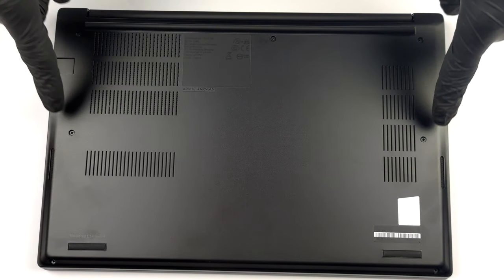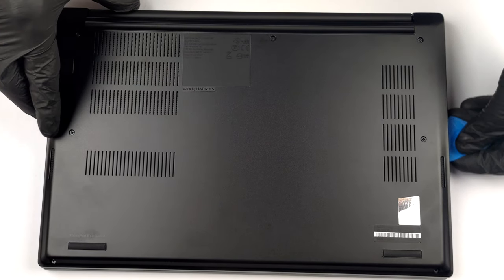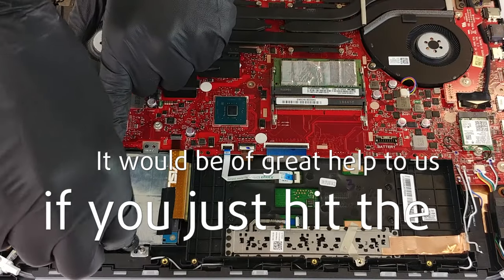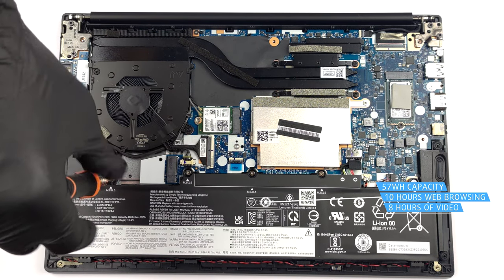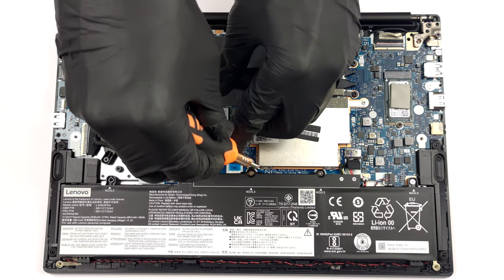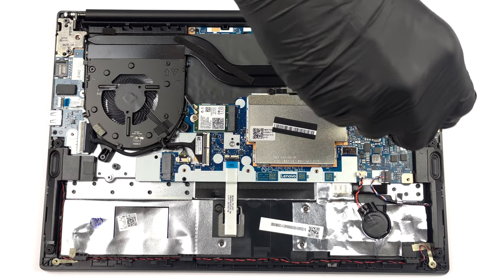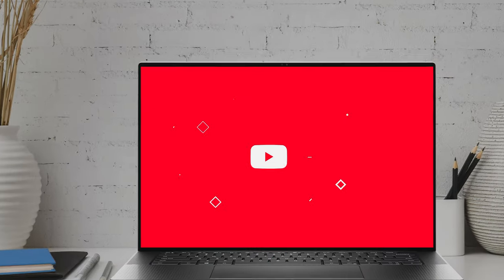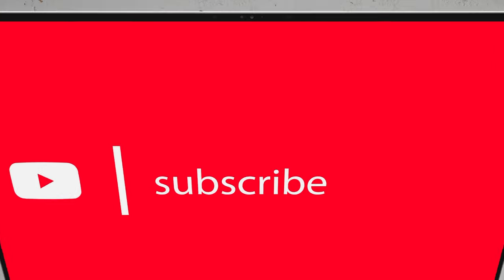🛠️ How to open Lenovo ThinkPad E14 Gen 4 - disassembly and upgrade options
✅  LaptopMedia.com